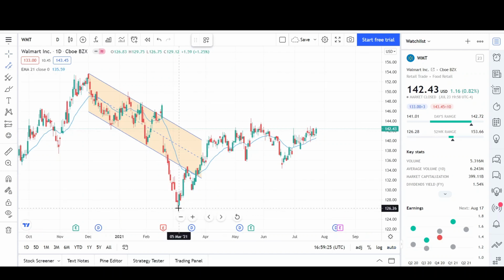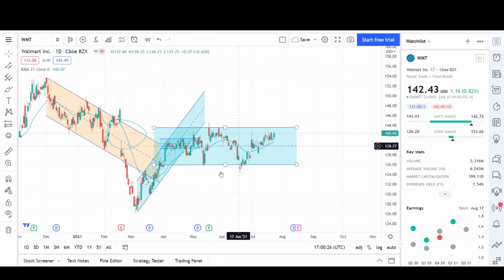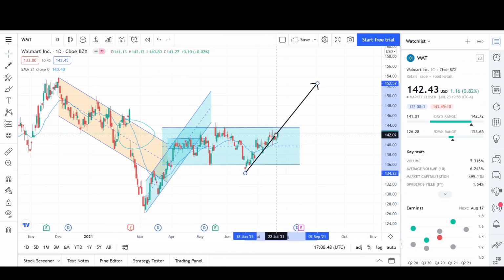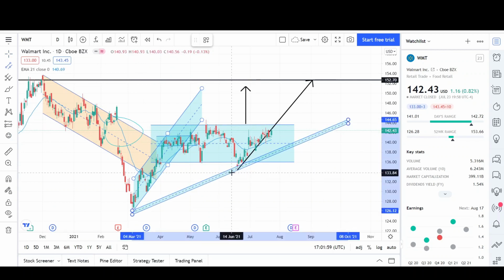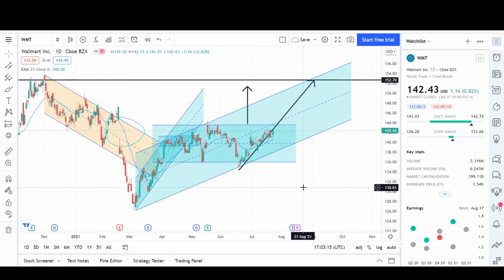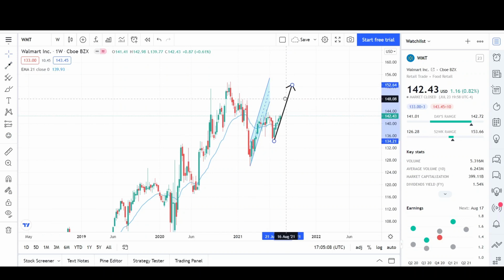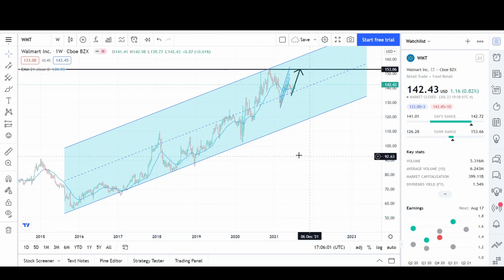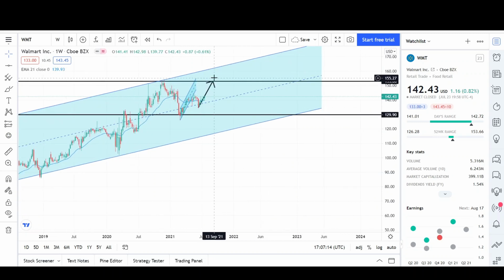Walmart Stock (WMT) Price Prediction and Technical Analysis.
Hello YouTube,

This is my 33rd video on the channel. I will be doing a Technical Analysis breakdown on Walmart.

-Vee Trades